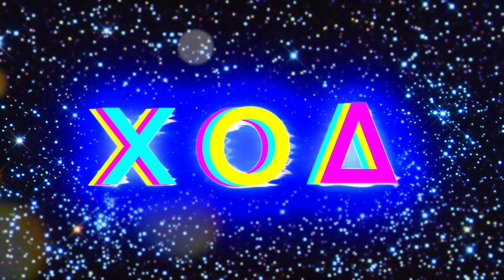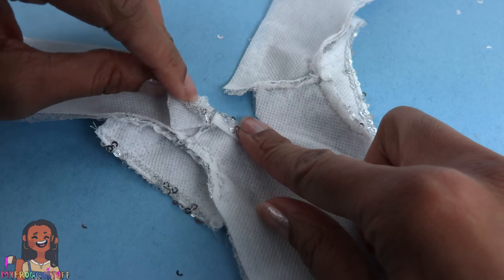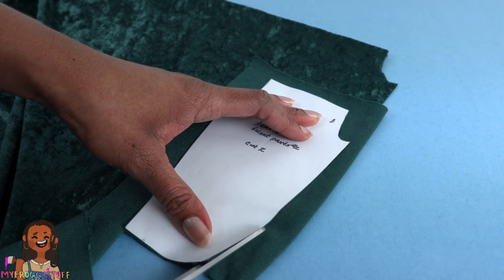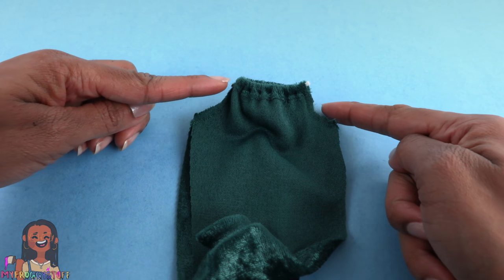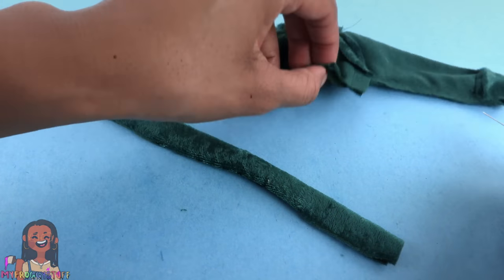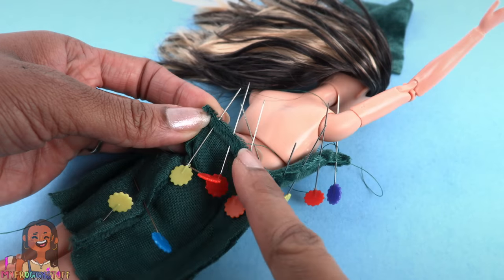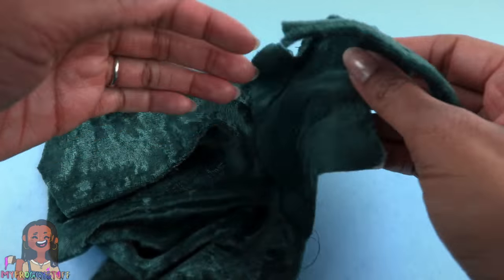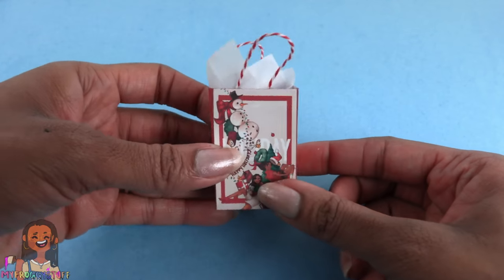DIY - How to Make: 7 Holiday Crafts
By Request: Here are 7 miniature crafts to keep your holiday Merry & Bright!  From a fabulous gown to a cute little advent calendar we've got you covered!